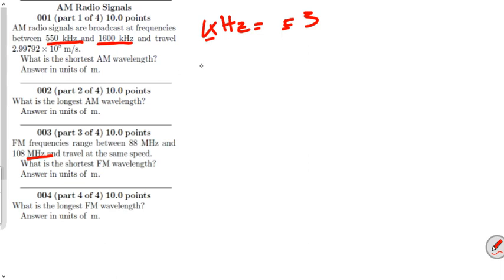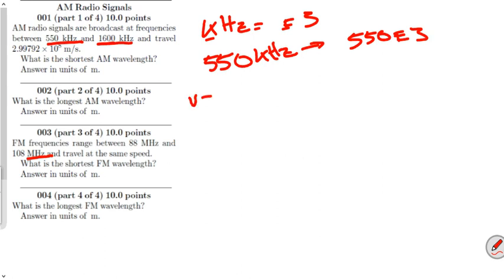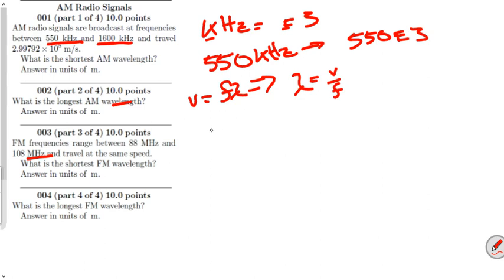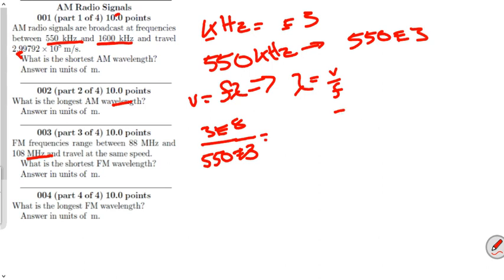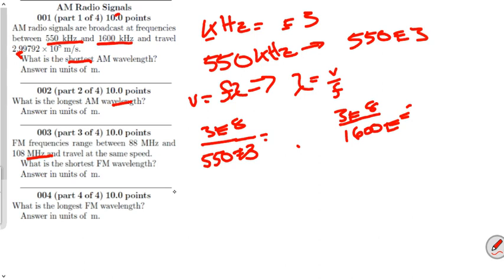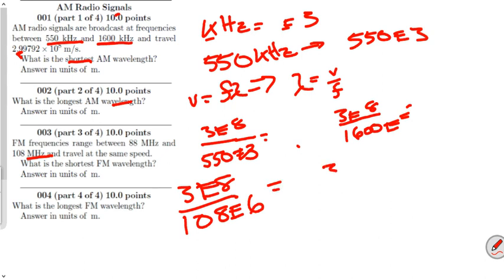Waves UT 1 4